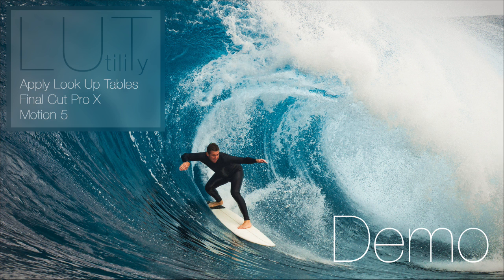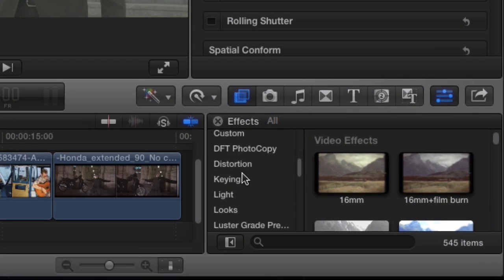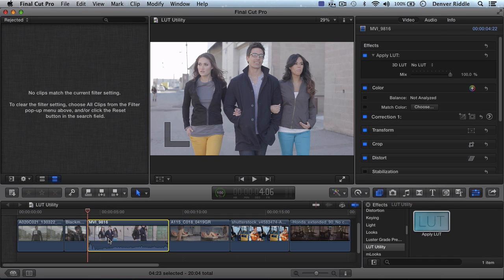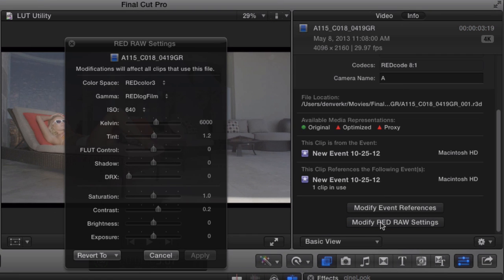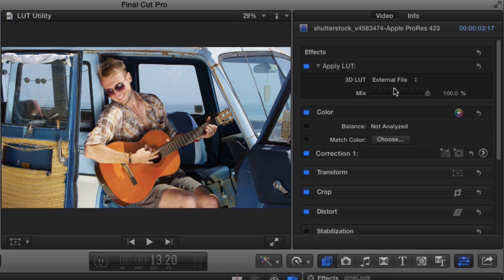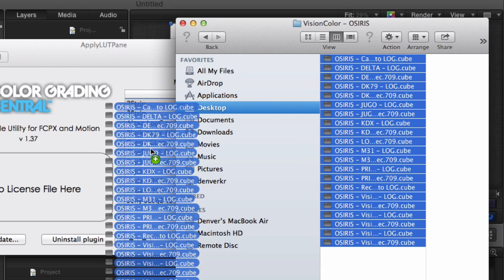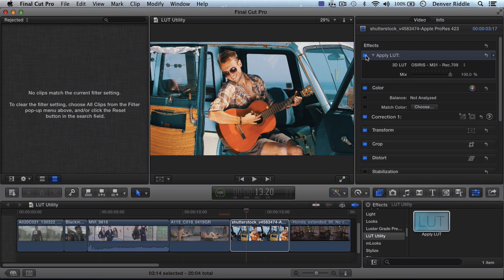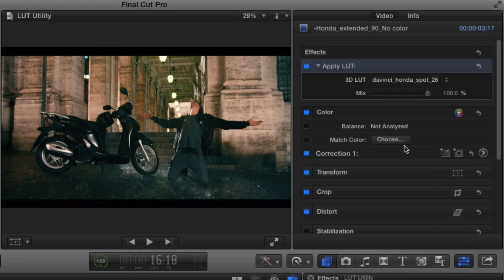LUT Utility for Final Cut Pro X Demo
Apply 3D LUTs or Look Up Tables in Final Cut Pro X using this amazing utility!

Address LOG exposed footage with LUTs as well as emulate different film stocks and emulsions including Fuji 3510, Kodak 2393 and 2 and 3 strip Technicolor film processes.

Support for Arri Alexa Log C, Blackmagic Cinema Camera, Technicolor Cinestyle, Sony SLog, etc. etc.

It's also possible to import grades from high end color grading systems like DaVinci Resolve and Adobe Speedgrade through LUTs